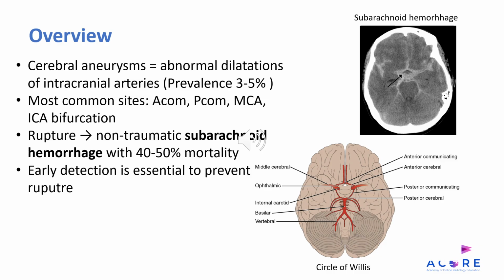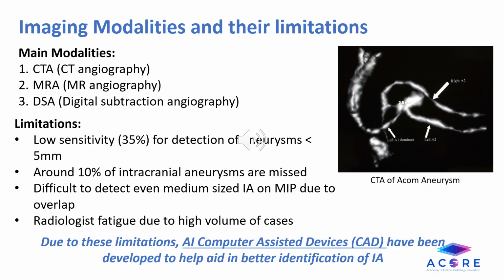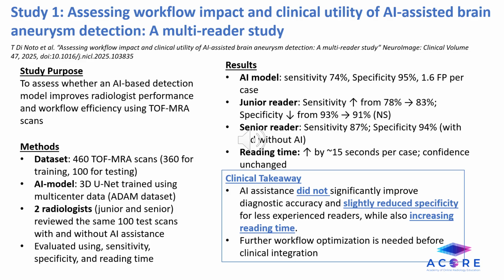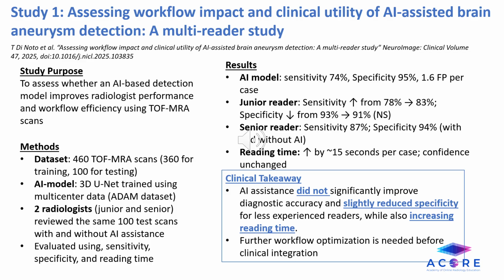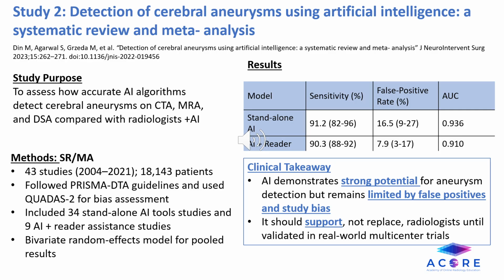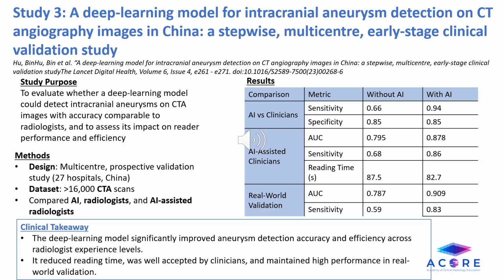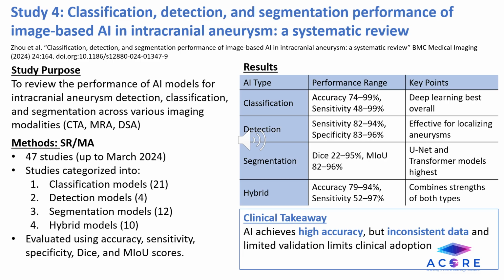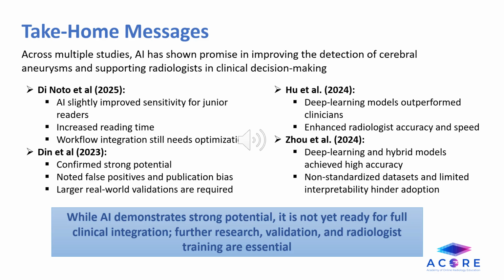Neuroimaging (Dina Ramadan, MD – AI in Cerebral Aneurysm Detection)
Artificial intelligence is rapidly transforming cerebral aneurysm detection in neuroimaging. In this ACORE video, we review how AI-based computer-assisted detection tools are improving diagnostic accuracy, supporting radiologists, and enhancing workflow efficiency in detecting intracranial aneurysms.

Cerebral aneurysms affect 3–5% of adults and most commonly occur at arterial bifurcations of the Circle of Willis, including the anterior communicating artery, posterior communicating artery, middle cerebral artery, and internal carotid artery. When ruptured, they can lead to subarachnoid hemorrhage (SAH), a life-threatening condition with mortality approaching 40–50%.

Despite advances in imaging such as CT angiography (CTA), MR angiography (MRA), and digital subtraction angiography (DSA), up to 10% of aneurysms may still be missed during routine reads. Artificial intelligence tools are now being developed to assist radiologists by improving sensitivity and reducing diagnostic oversight.

This video reviews four key studies evaluating AI for aneurysm detection:

• AI-assisted detection using 3D U-Net models on TOF-MRA datasets
• A large meta-analysis of 43 studies involving over 18,000 patients evaluating AI diagnostic accuracy
• A multicenter prospective study across 27 hospitals assessing deep-learning models on CT angiography
• A systematic review summarizing AI performance in aneurysm detection, classification, and segmentation

Across these studies, AI models demonstrate strong diagnostic performance and may serve as a valuable second reader, improving both sensitivity and workflow efficiency. However, further multicenter validation, standardized datasets, and explainable AI models are still needed before widespread clinical adoption.